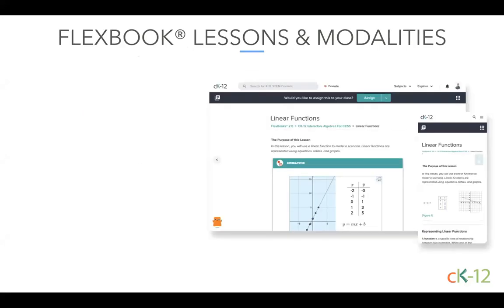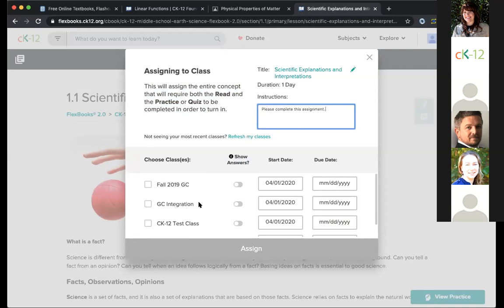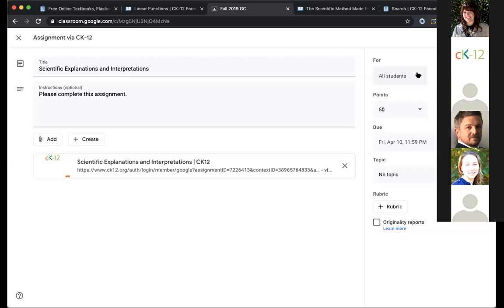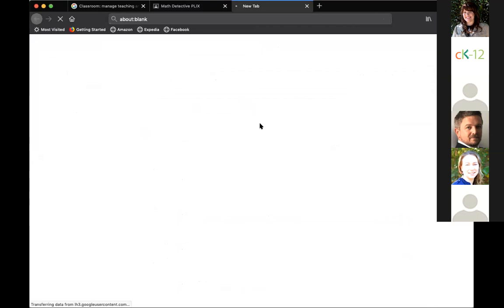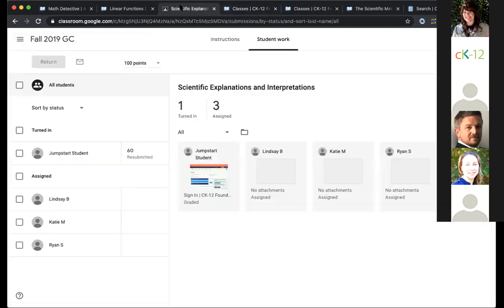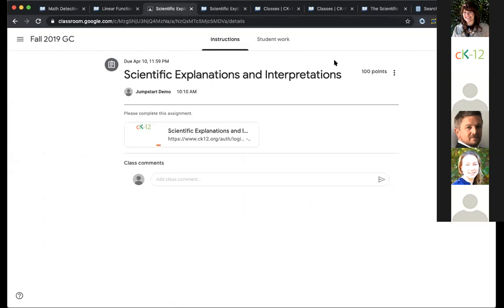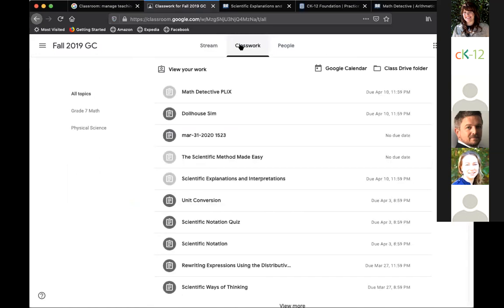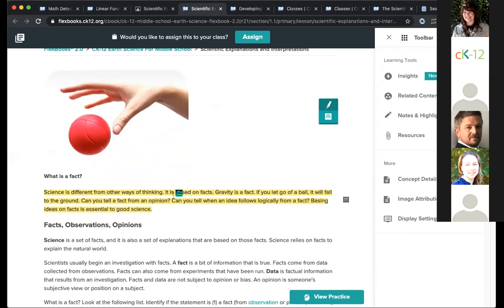LMS Breakout: CK-12 & Google Classroom (4/1/20 Webinar)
Does your school use Google Classroom? Join this short 30-minute session to learn about CK-12's updated integration with Google Classroom. This session will help you understand what resources are available from CK-12 and how you can assign them to and see progress within your class on Google.